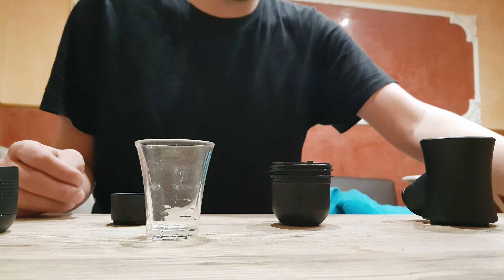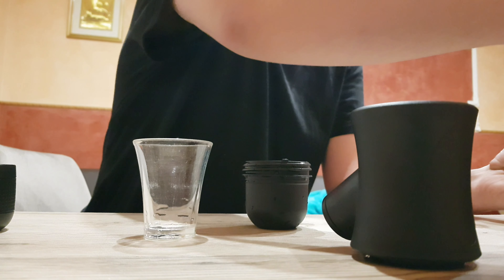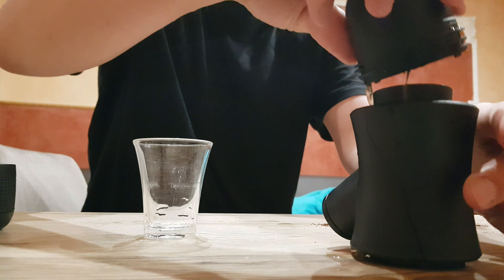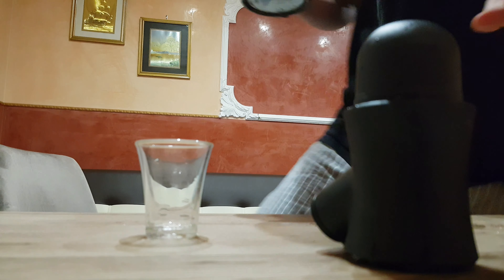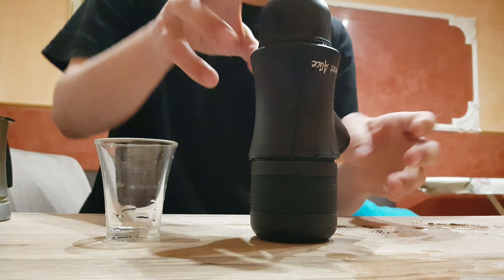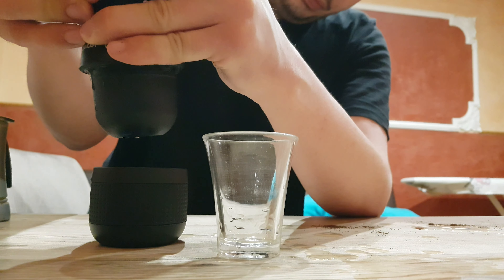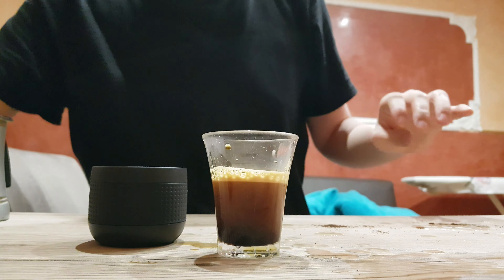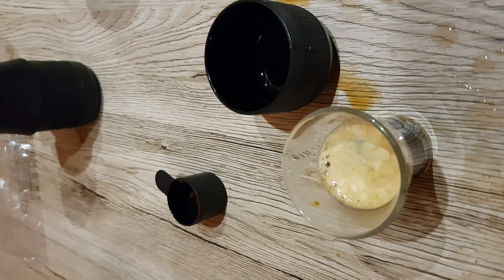A Espresso shot With Non Electric Outdoor Cheap Espresso Maker Purchased For 9,99€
I got it for 9.99€ Including shipping And its Working A Cheap Alternative for People who cant afford a electric One Or want to Safe Some Money By Drinking the espresso at Home .
Actually The Result Is Very Suprising better than alot Full Automatic Coffee Machines .

I drinked more Worse Espressos in Places where you Pay Almost 2€ For Just One .